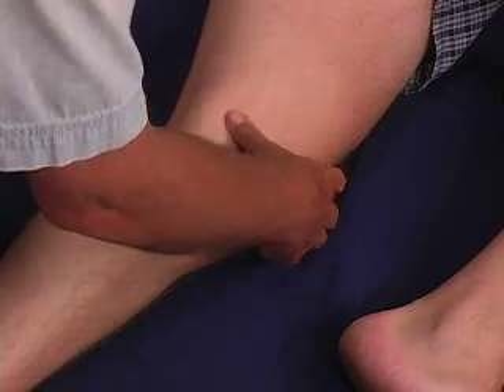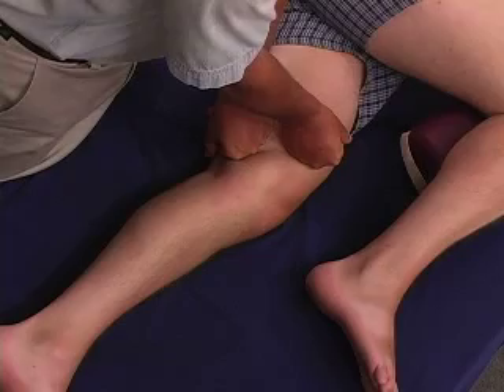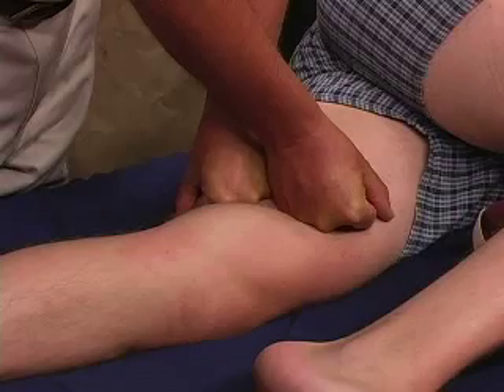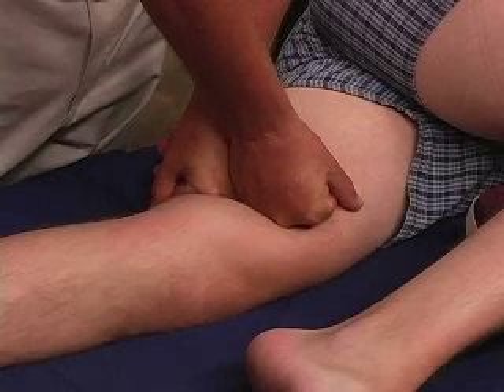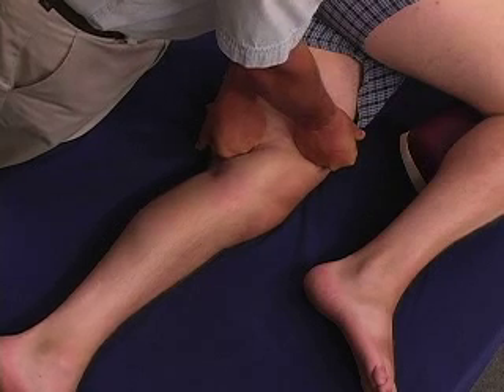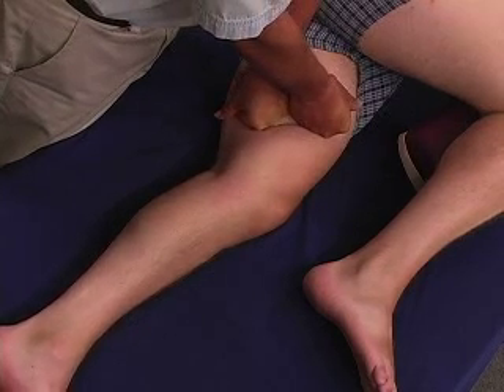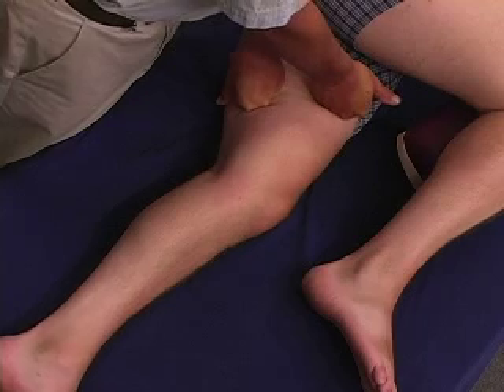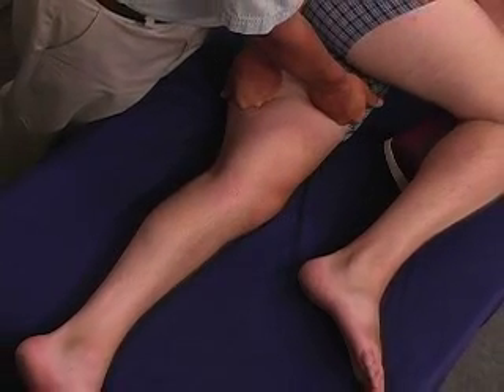Adductor Magnus Fascial Release Technique with Tom Myers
From the Deep Front Line Part 1 Technique DVD from Anatomy Trains